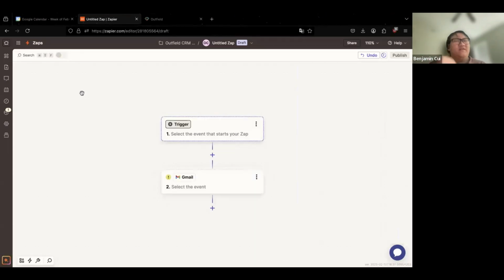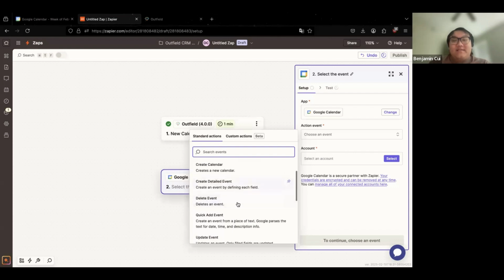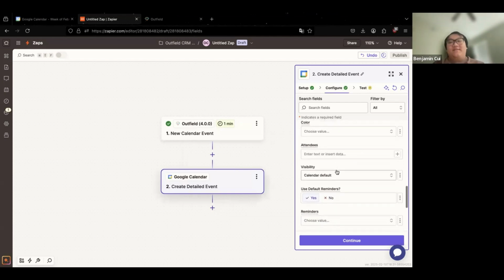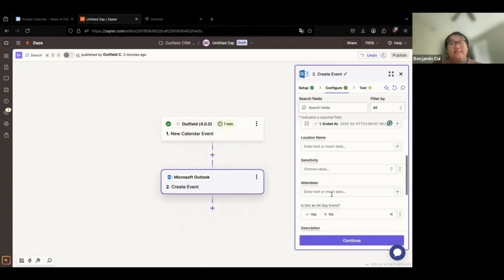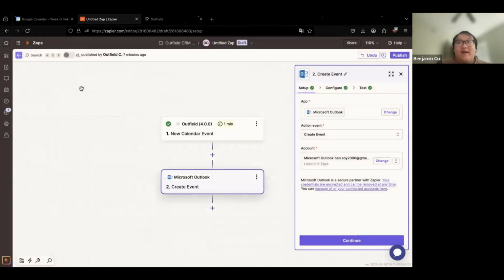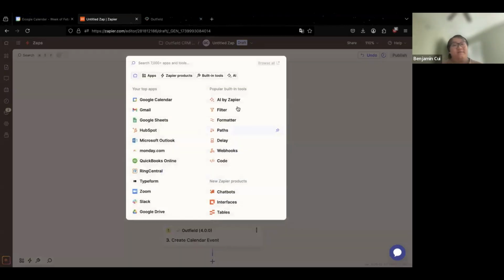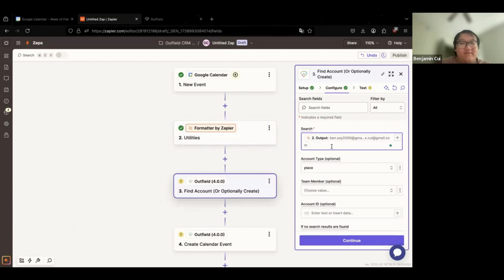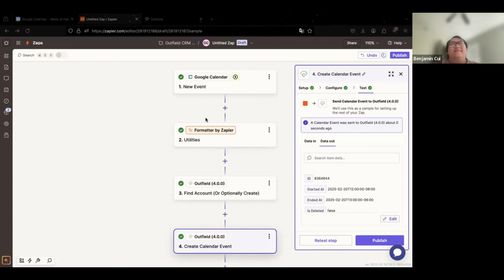Outfield University - Calendar Integrations with Zapier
Hello Outfielders,

Welcome to our calendar integrations session!

What you'll learn:
✅ How to connect Outfield calendar with your google/outlook calendar.
✅ How to manage your zaps.

Timestamps:
2:05 - Intro to Zapier
2:56 - Outfield to Calendar Integration
18:27 - Calendar to Outfield